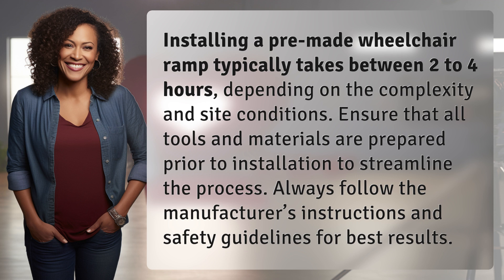How long does it take to install a pre-made wheelchair ramp?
Quick Installation Guide for Pre-Made Wheelchair Ramps 👉 Wheelchair Ramp Installation 👉 Learn how to quickly install a pre-made wheelchair ramp in just a few hours. Follow these tips for a smooth and efficient installation process.

Laura S. Harris (2024, June 13.) How long does it take to install a pre-made wheelchair ramp?
    🌐 AskAbout.video